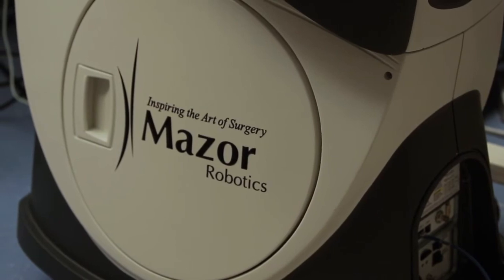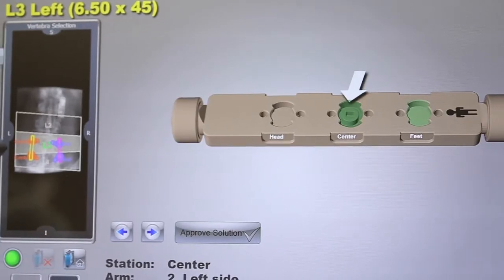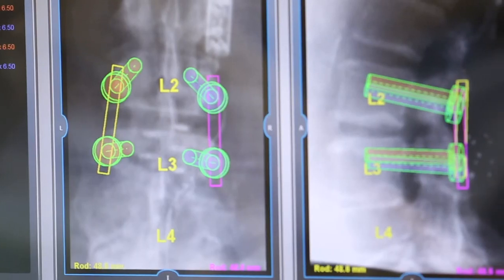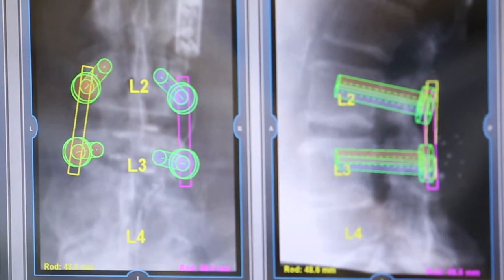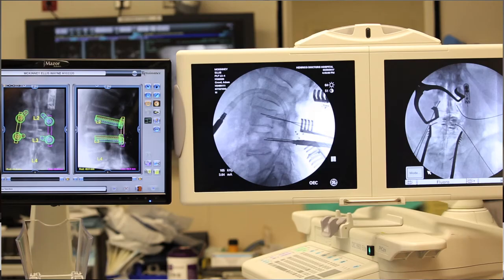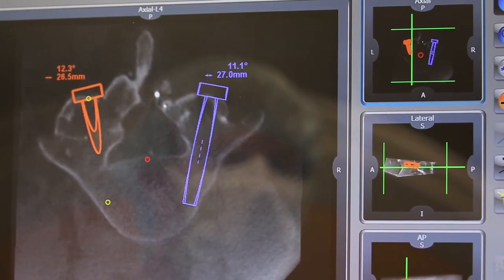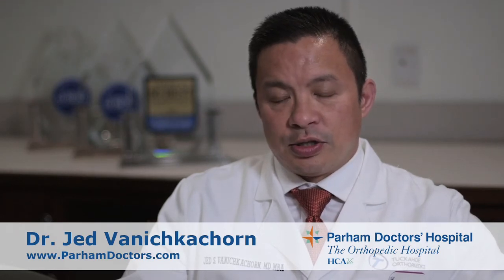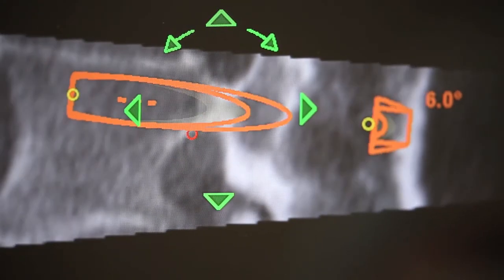Mazor Robot - Parham Doctors' Hospital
Dr. Vanichkachorn discusses the benefits of the Mazor robotic system and the new Mazor X.